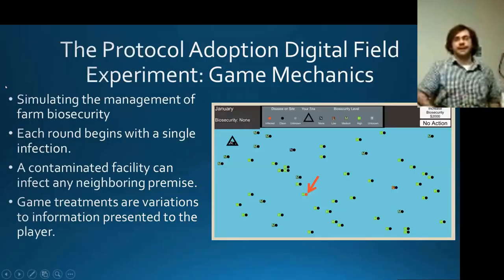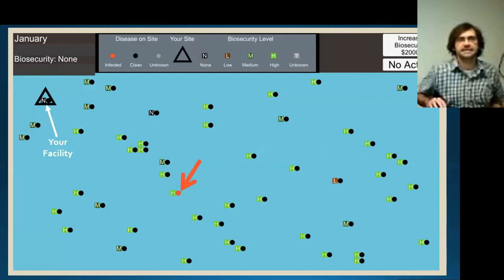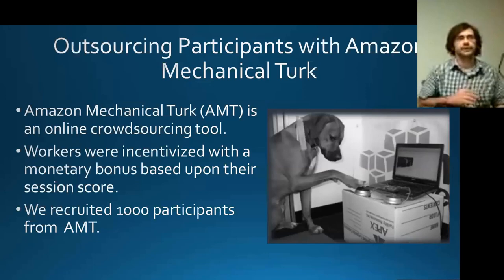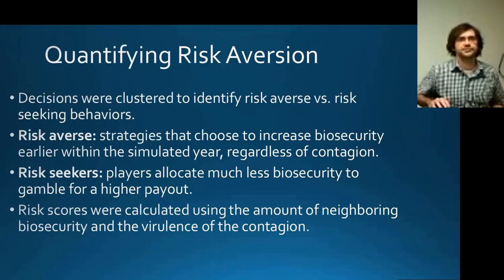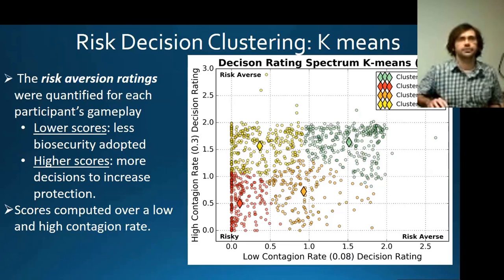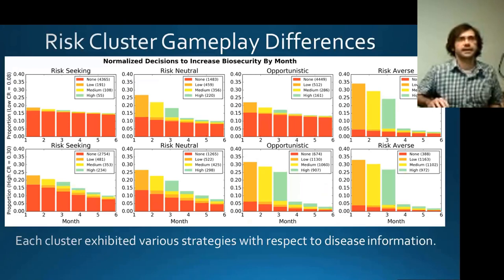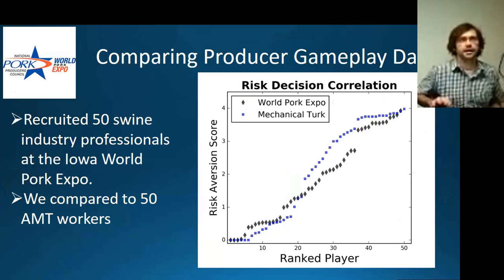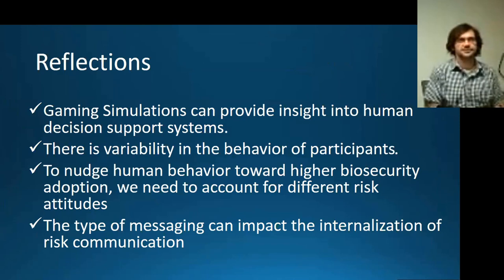Data collection, human risk attitude clusters and merging into ABM